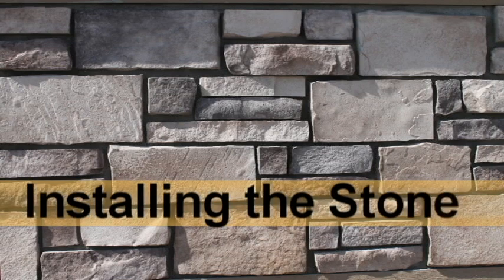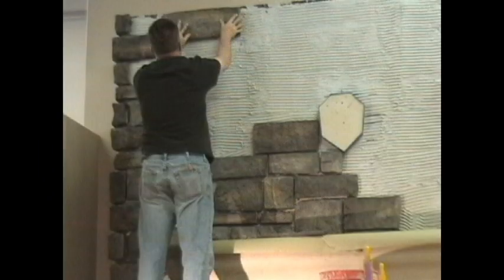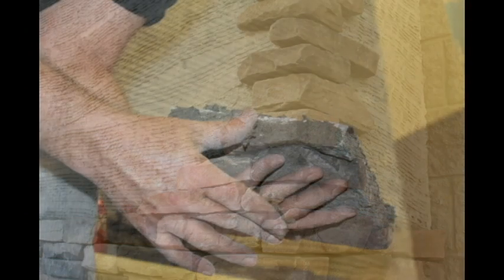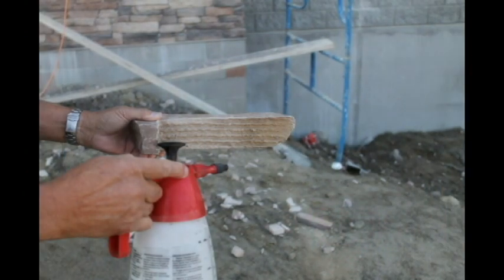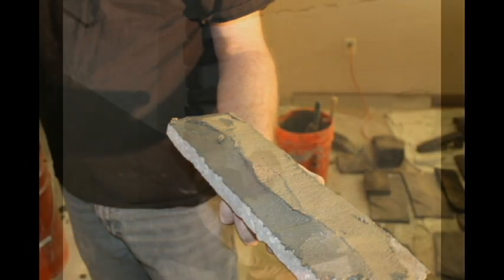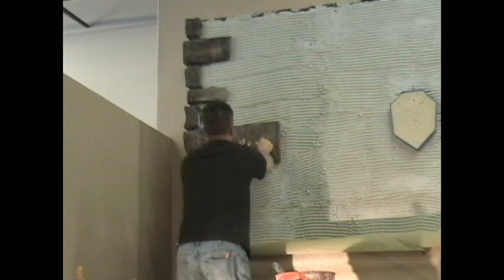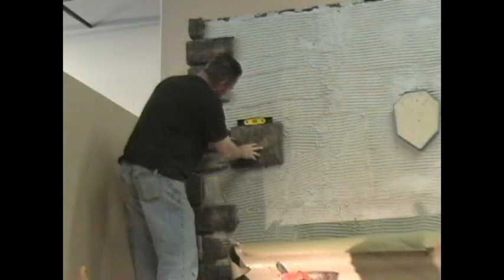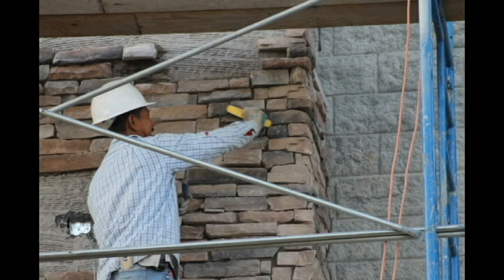Produce 0 Install Video Installing the Stone TEST